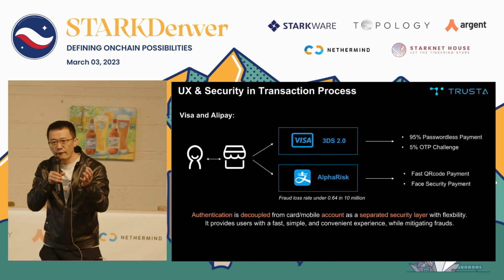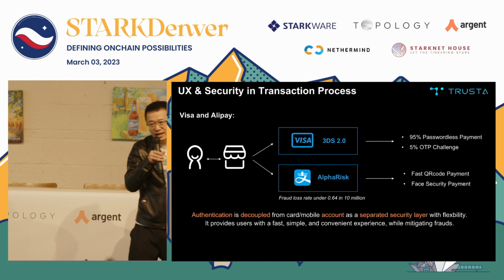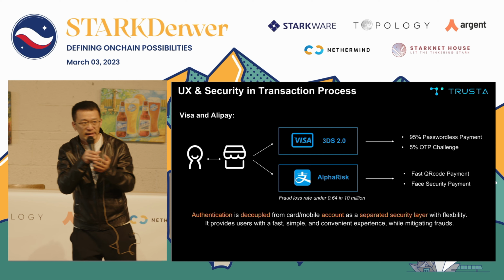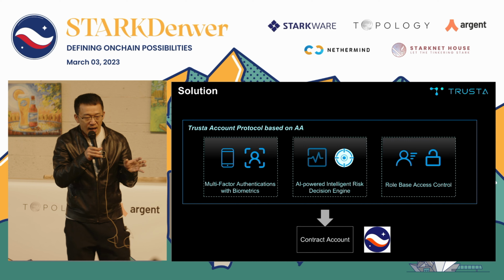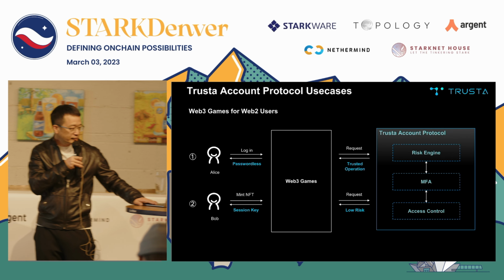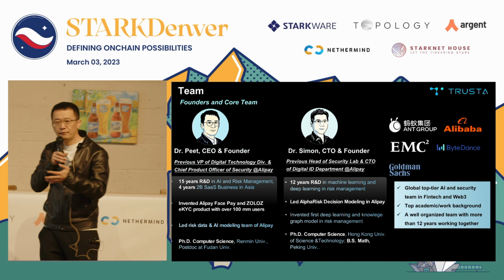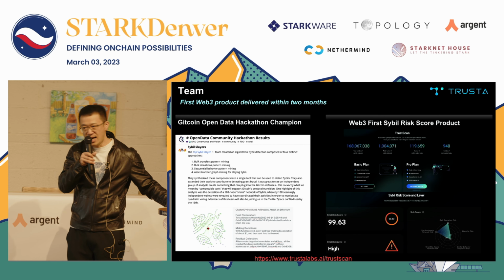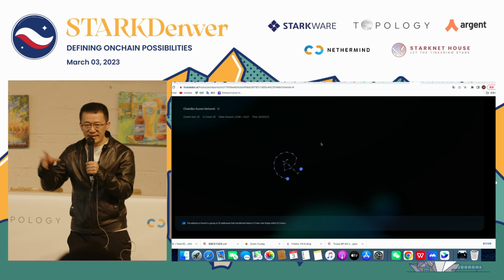Extend AA on Starknet with Risk Management in a Decentralized Way | Peet | STARKDenver 2023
In this innovative talk, Peet, the Founder of Trusta Labs, will share his vision for extending AA on Starknet with risk management in a decentralized way.
We would like to express our gratitude to our co-organizers StarkWare, Topology, Nethermind, Argent, and StarkNet House, as well as to Door Labs, RISC Zero, and Trusta Labs for participating in this exciting event. Come join us and be a part of this amazing community!